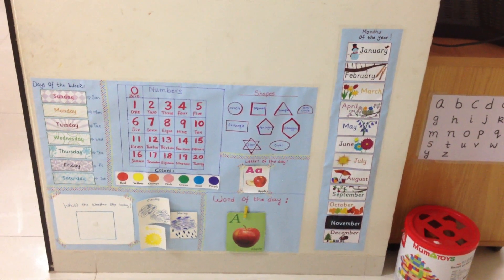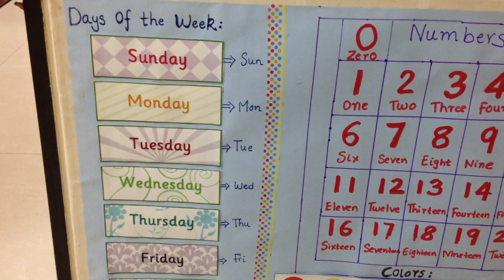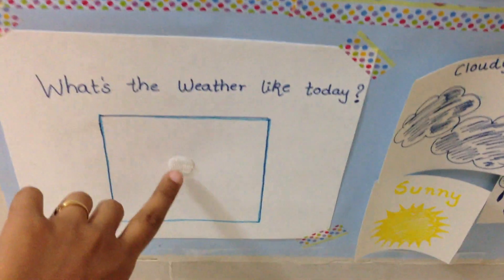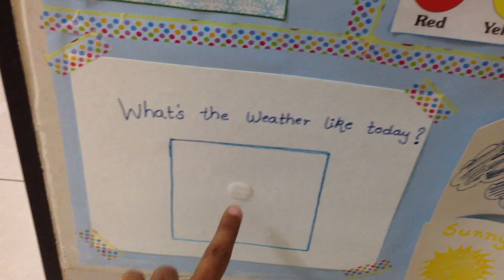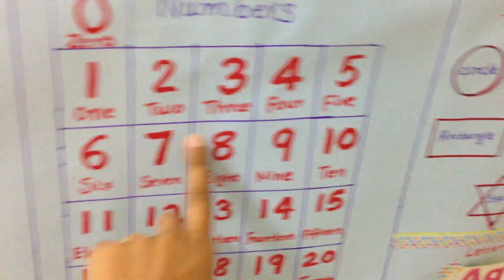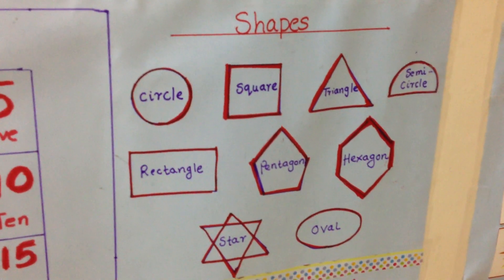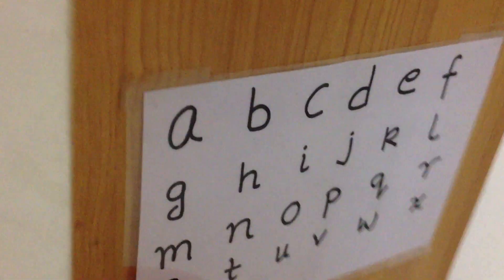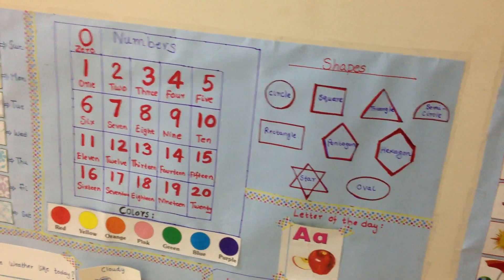DIY Toddler learning wall!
This is a total DIY-project and i had super fun working on it :) We really enjoy using this chart during our circle time!
This is the website from where i got the free days of the week & months of the year printables